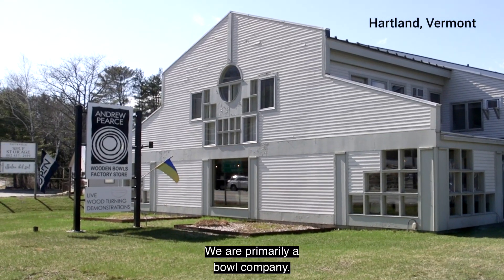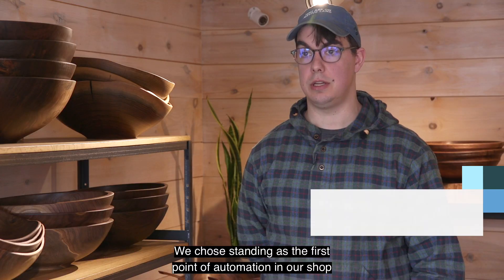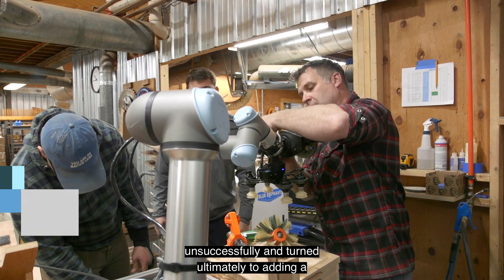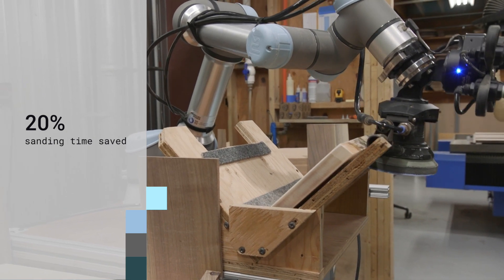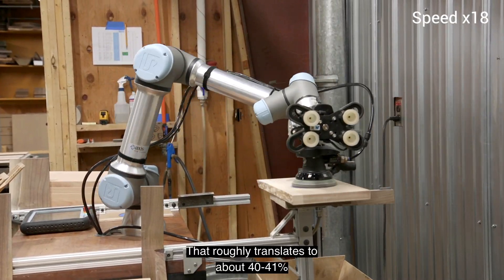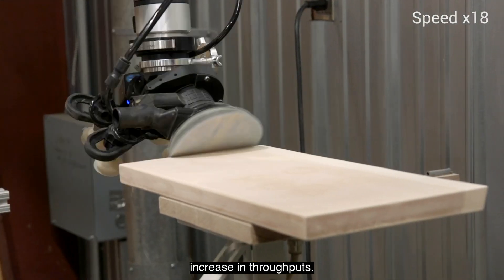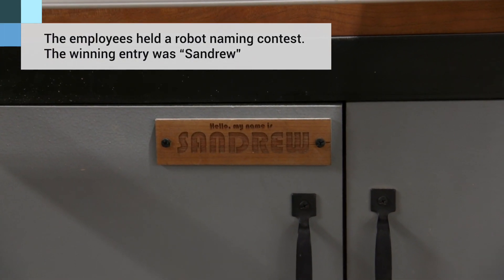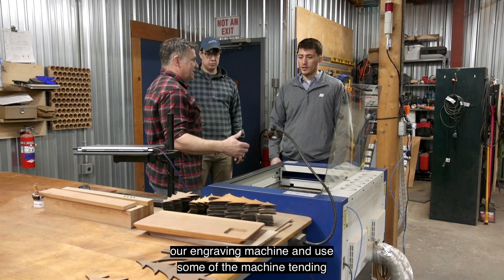Sanding Cobot Delivers 40% Increase in Throughput at Andrew Pearce Bowls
Andrew Pearce Bowls, a Vermont manufacturer of wooden tableware, has successfully deployed a UR5e collaborative robot to handle the finish sanding of cutting boards. The new robot colleague, named ‘Sandrew’ by the staff, has delivered a 40% increase in the production throughput, which resulted in the robot paying itself back in just two months.